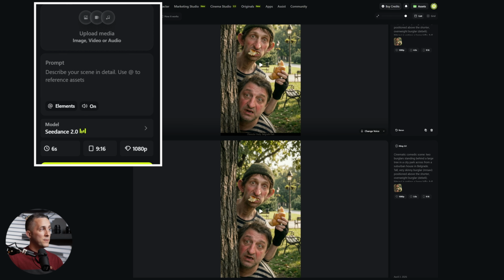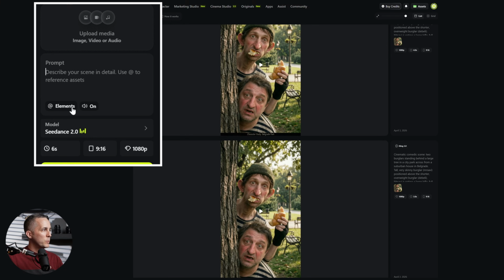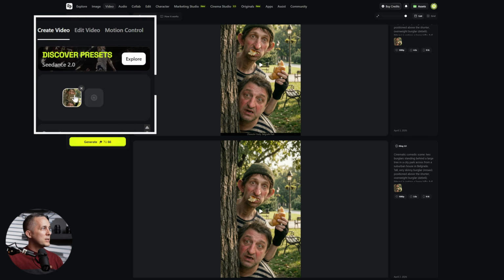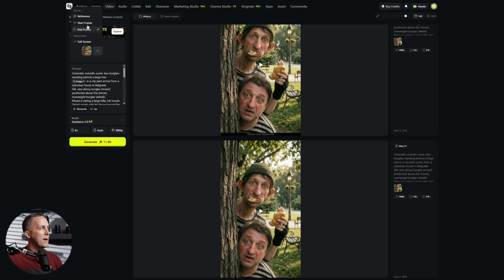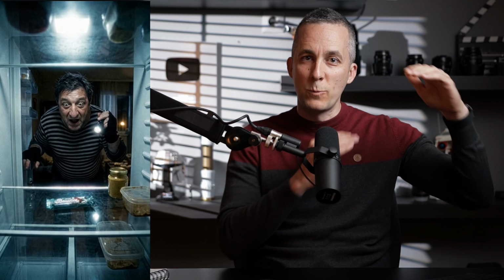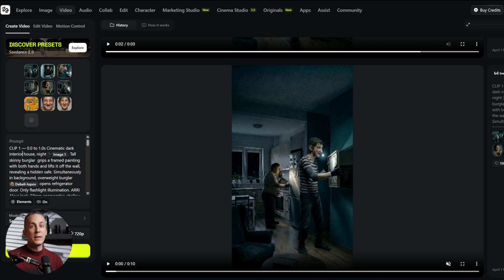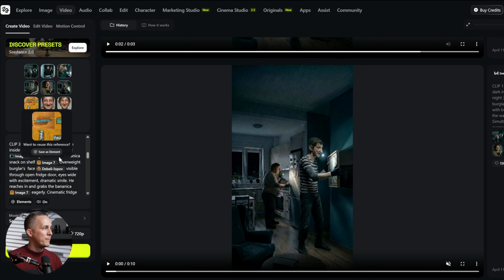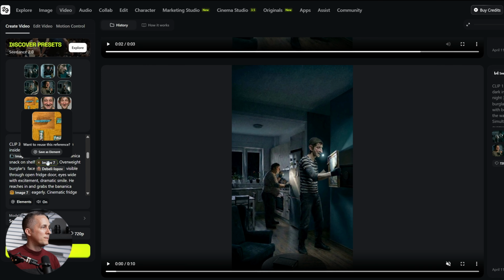My Client Couldn’t Believe This Was AI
Seedance 2.0 is INSANE for AI Commercials. Our client was shocked!
Full breakdown!

00:00 – Seedance 2.0 Showcase & Commercial Preview
01:07 – The Concept
01:36 – Generating Consistent Characters
02:45 – Setting the Scene
03:01 – Seedance Interface Guide
04:19 – Pro Tip: Using Start and End Frames
05:15 – Multi-Shot Feature
06:51 – Troubleshooting: Overcoming AI Generation Issues
08:17 – Final Result: The Completed AI Commercial